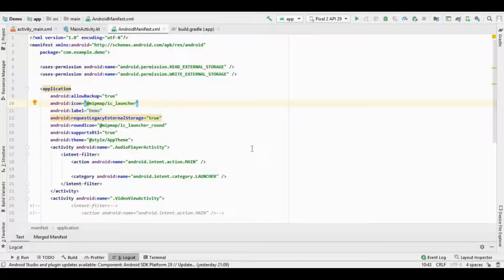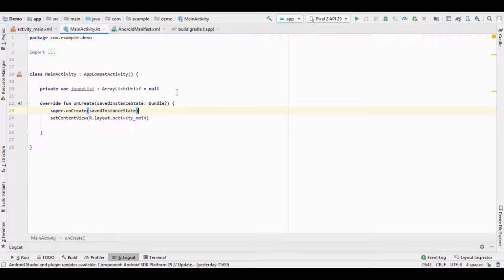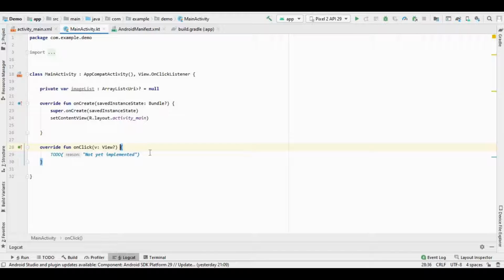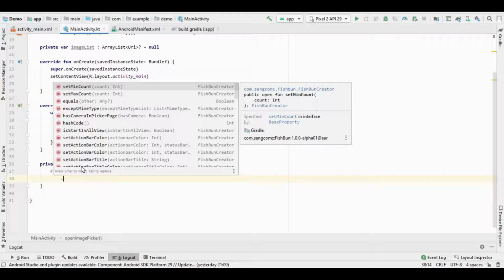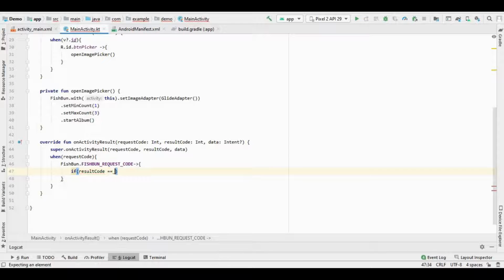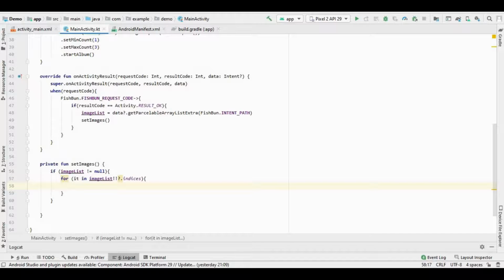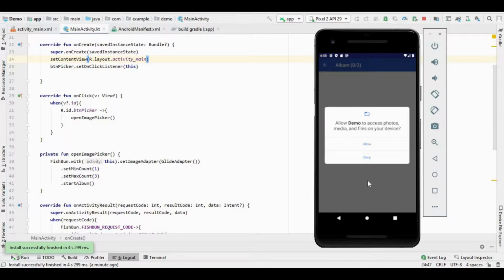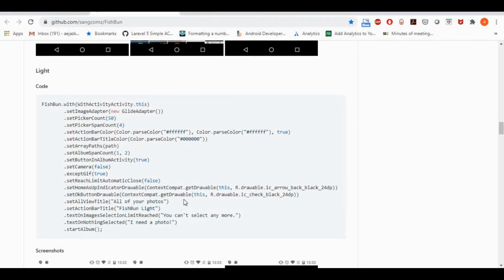Image Picker in Android Kotlin using Fishbu library.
This tutorial contains:
1.What is Fishbun library in Android studio 4.0
2.Creating end to end project for Image Picker in Android Studio 4.0
3.Final demo of image picker in Android

Tools:
Android studio 4.0
Android Emulator

Language:
Kotlin